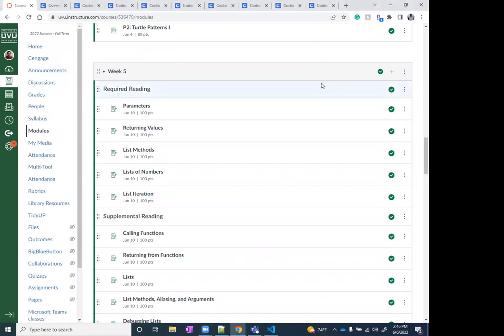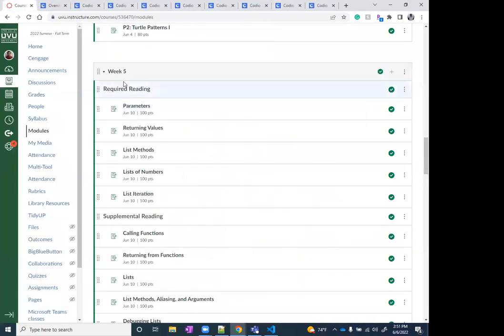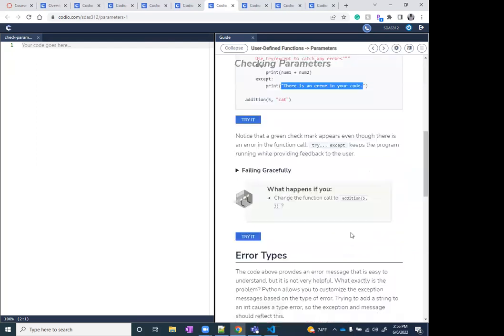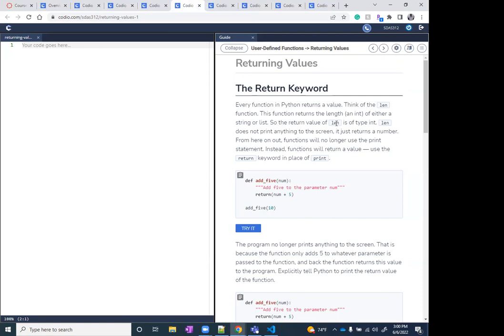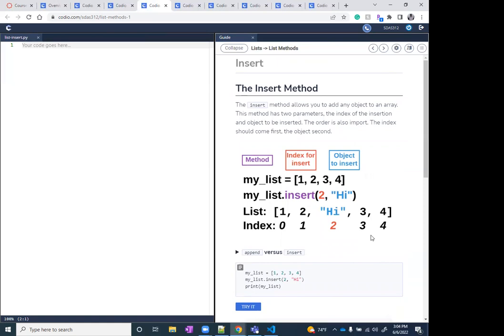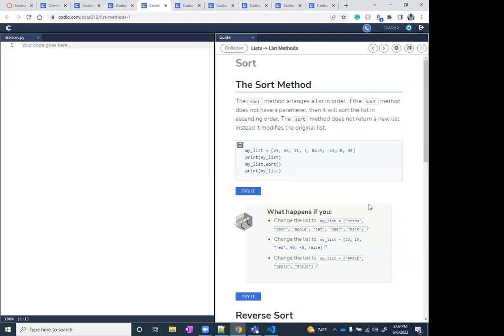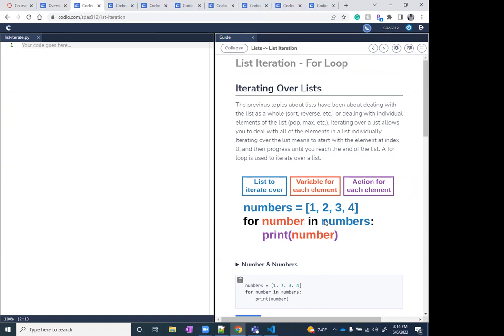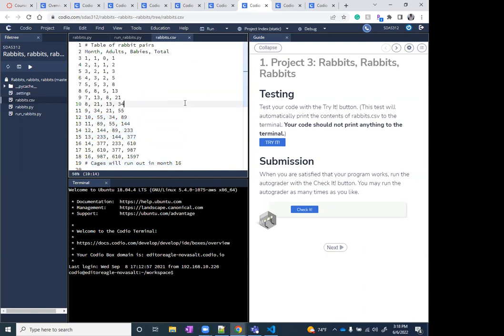CS1400 X01 - Week 5 and Project guidelines